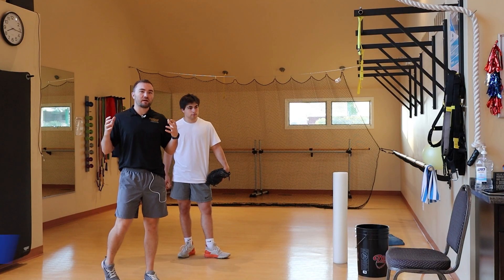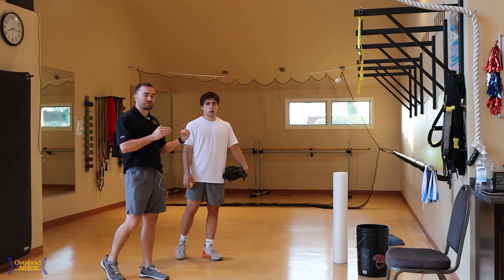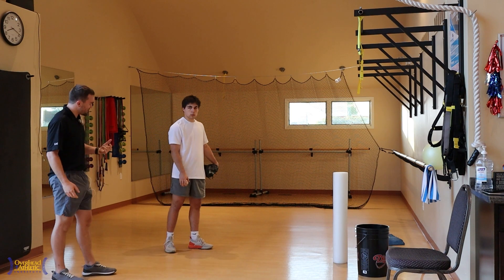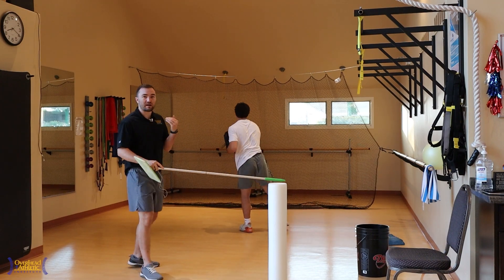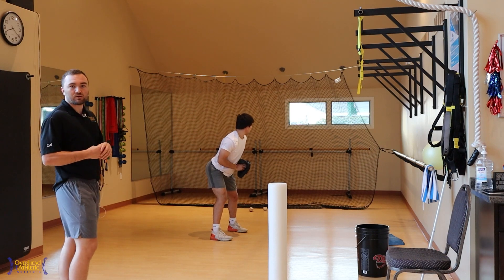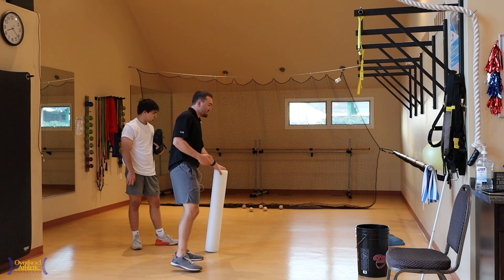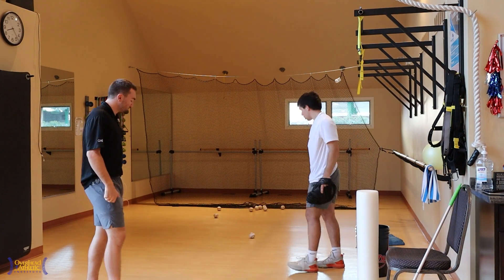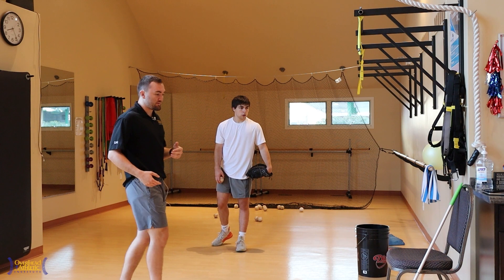Throwing Mechanics for Catchers | Improving Hip Load